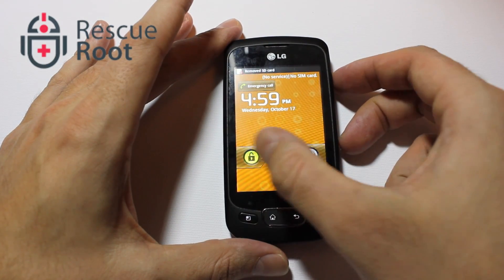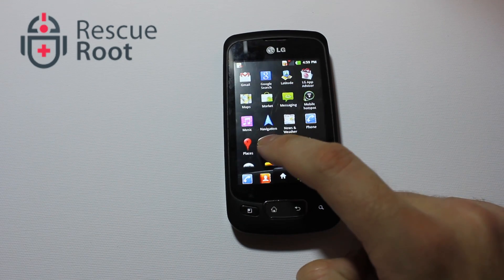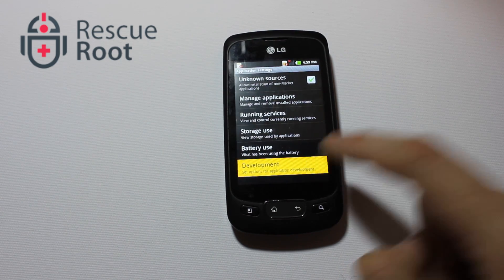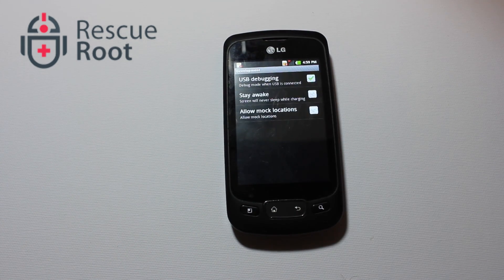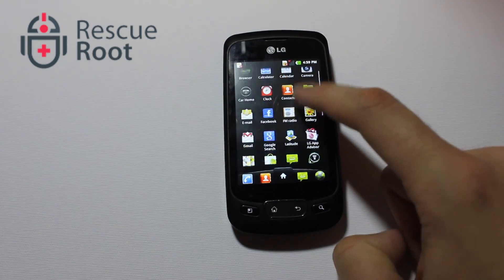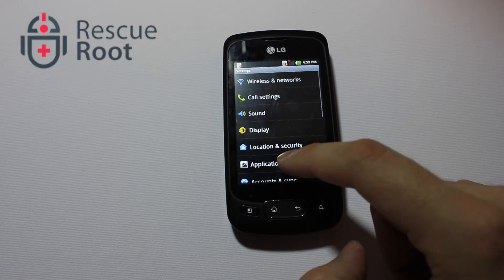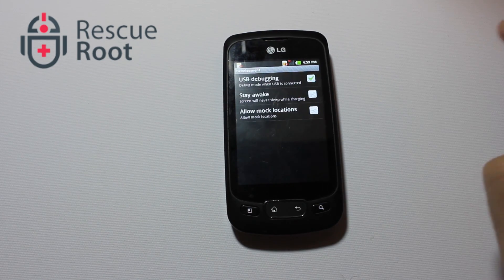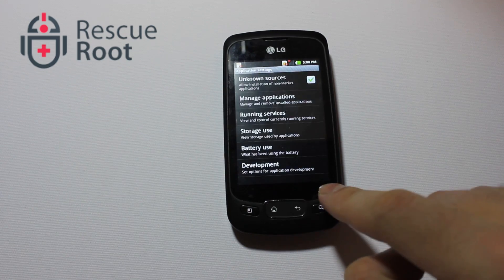LG-P500h Android Smartphone - Debugging Mode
See how to enter and exit USB Debugging Mode on the LG-P500h Andriod Smartphone.